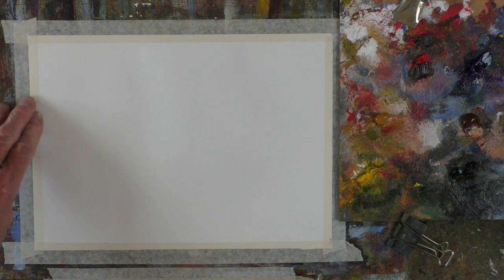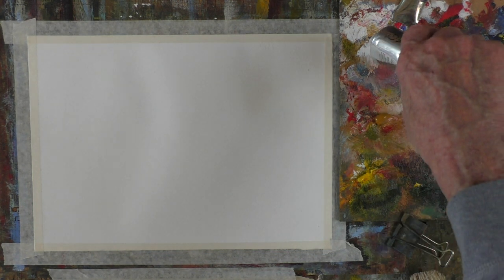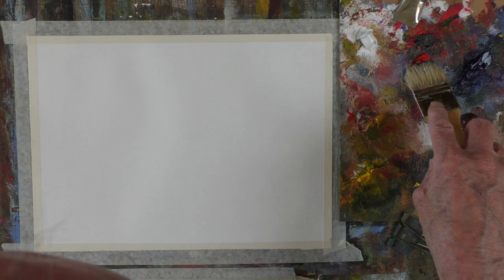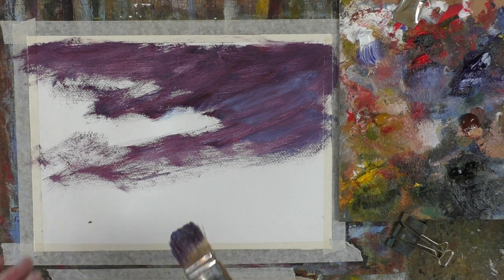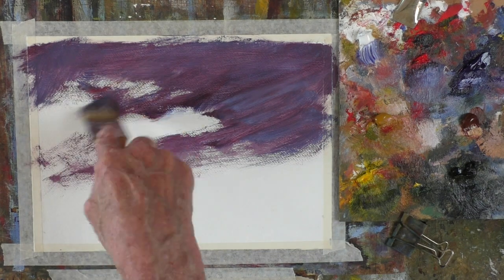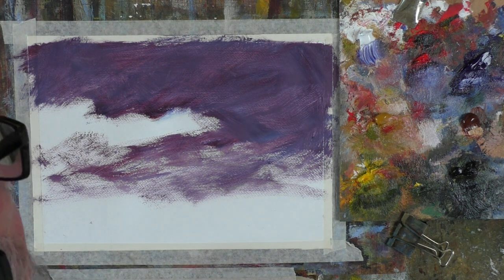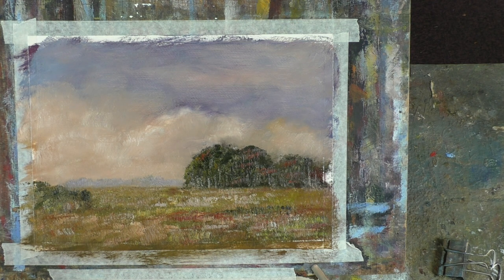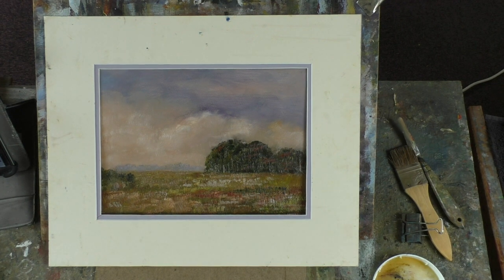"Abstract trees in oil"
Simple oil painting. 5 colours